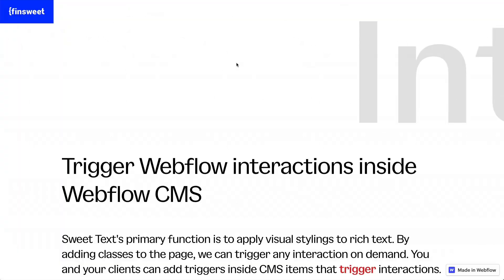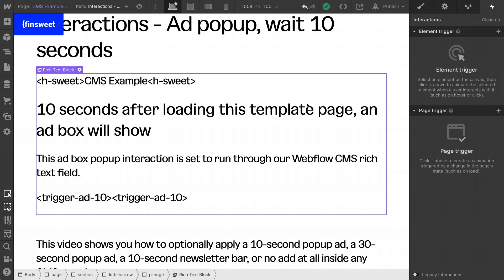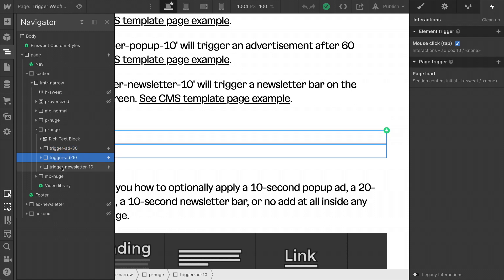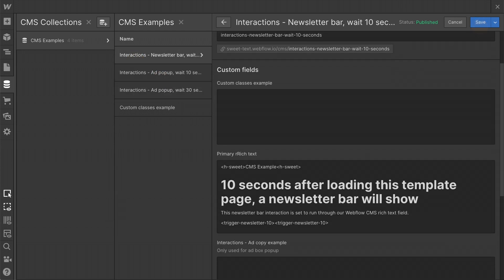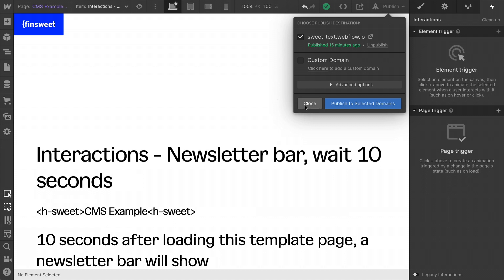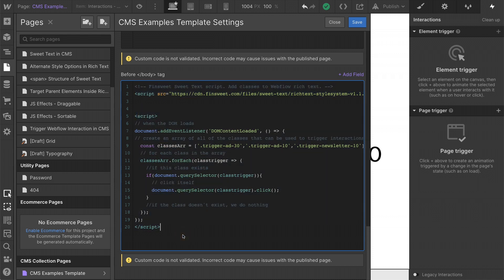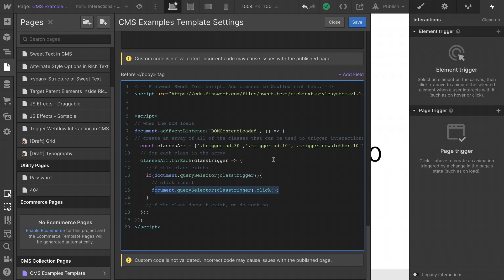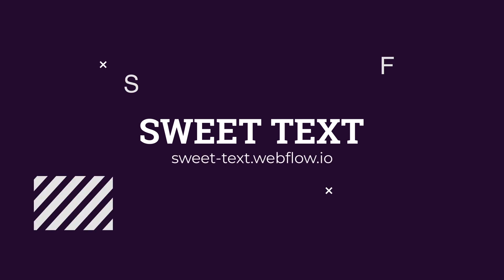Trigger Webflow Interactions inside Webflow CMS | Sweet Text for Webflow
Learn how to trigger Webflow Interactions inside Webflow CMS Rich Text element. Sweet Text works with static elements and CMS Rich Text fields.

TIMESTAMPS:
00:13 - Trigger Webflow Interactions inside Webflow CMS
00:29 - Live Example
01:10 - Setup
07:16 - View from the Inspector
08:22 - Custom Code
11:55 - Thank You

SWEET TEXT FOR WEBFLOW: Apply custom classes, styles, and Webflow Interactions, to any text inside Webflow. Works with static elements and CMS Rich Text fields. Do this from the Designer and the Editor. Sweet Text is a @Finsweet add-on to @Webflow's text elements.

// ABOUT US

// SOCIAL